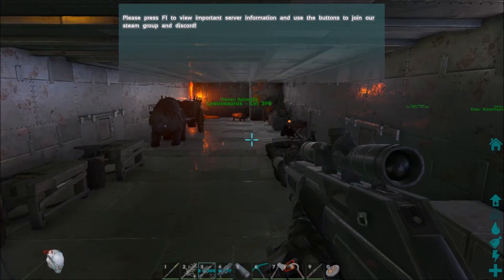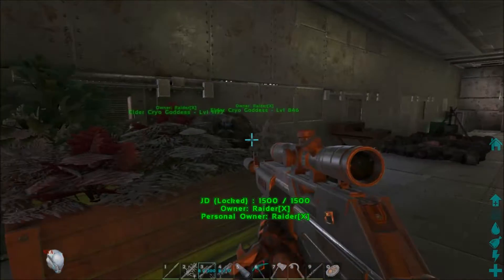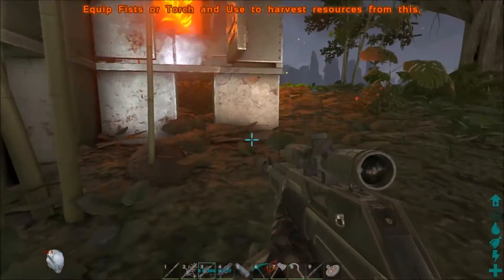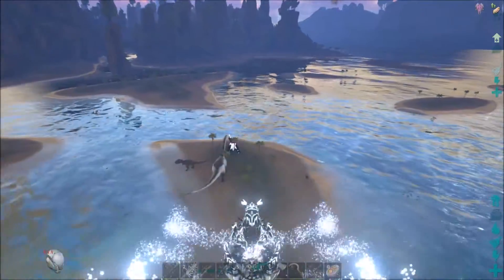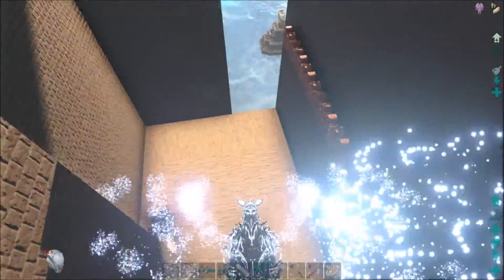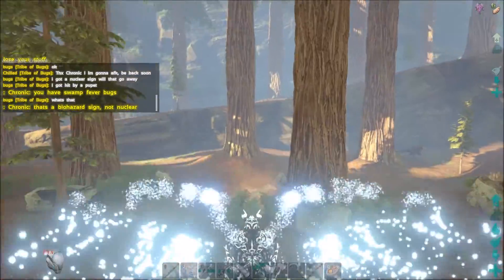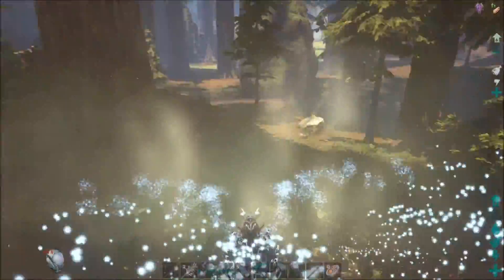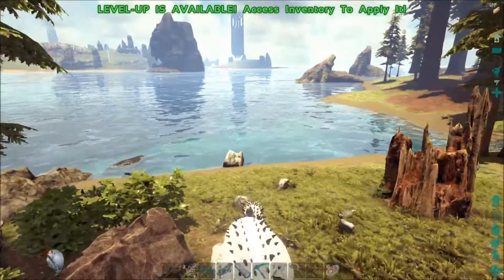Ark Survival Evolved | Annunaki Plus | Let's Play | The Indominus is Mine! | Ep. 11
Thanks for stopping by! I need your help to build this community and appreciate it very much.

Specs:
GPU: GeForce GTX 970
CPU: Intel(R) Core(TM) i7-6700K CPU @ 4.00GHz
Memory: 16 GB RAM
Current resolution: 1920 x 1080, 60Hz
Operating system: Microsoft Windows 10 Pro